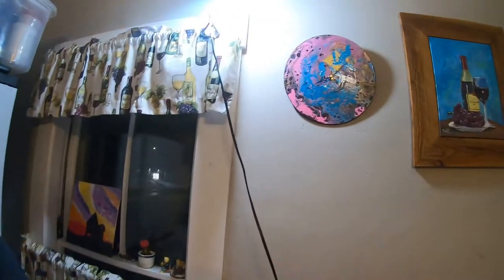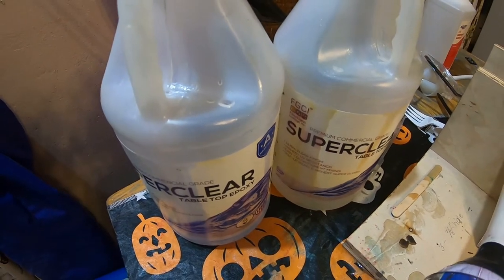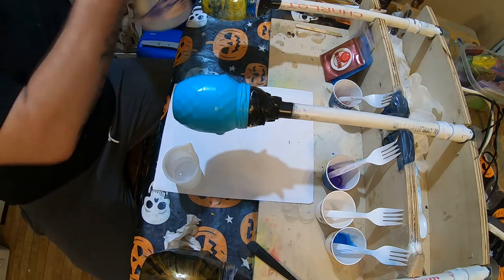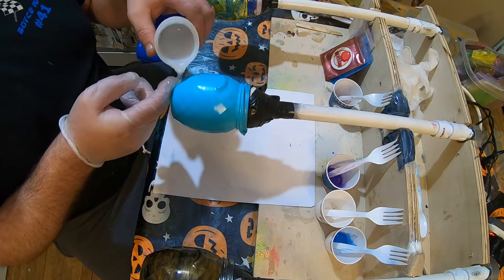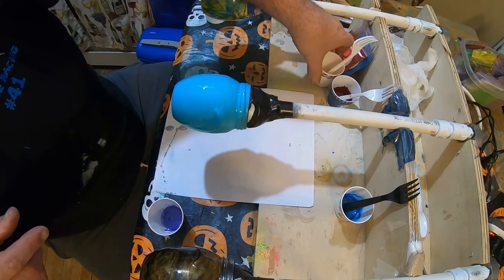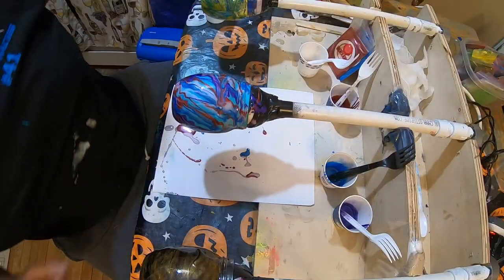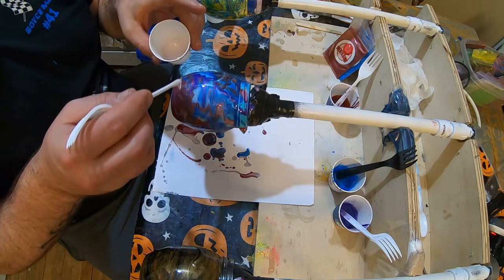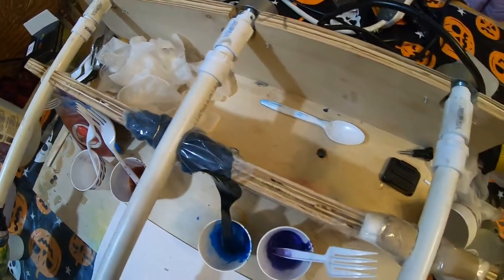still learning the process, update from last video and some more epoxy things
update from last video. how i clean my silicone mixing cups and more epoxy fun.